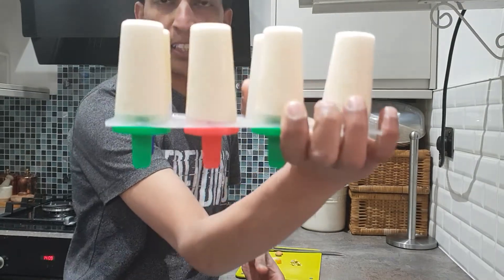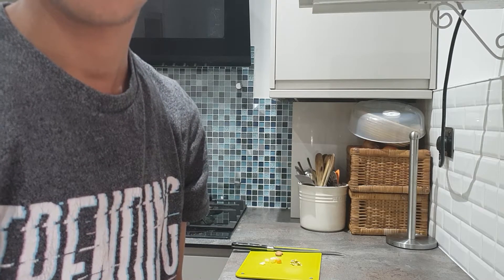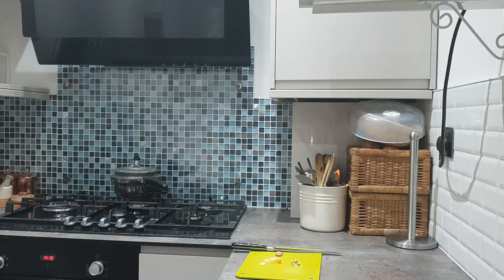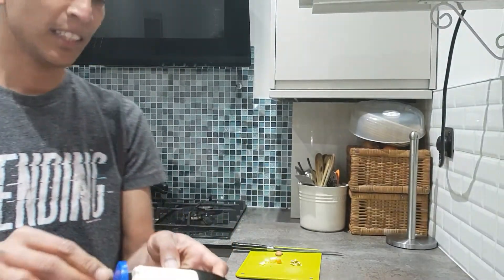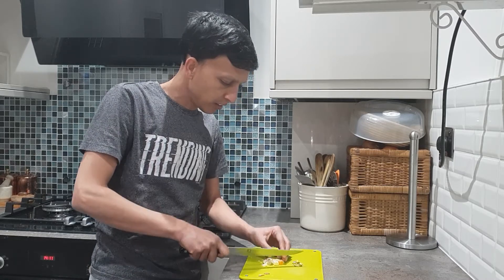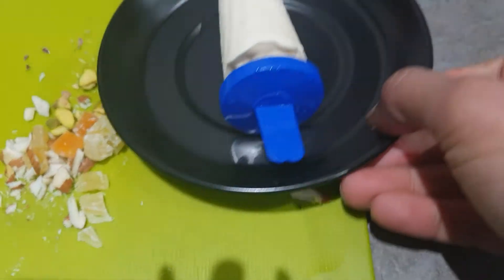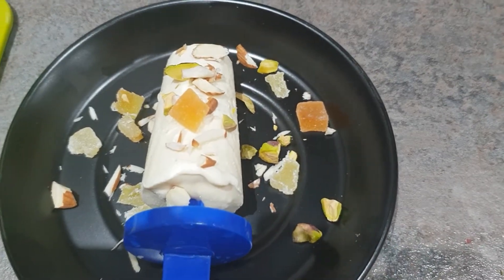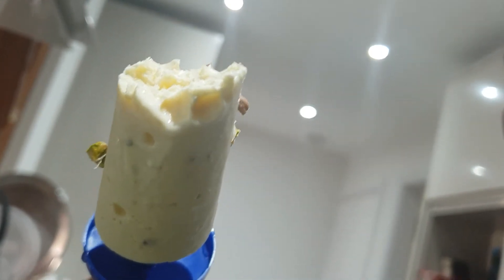Kulfiwala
Kulfi simple recipe